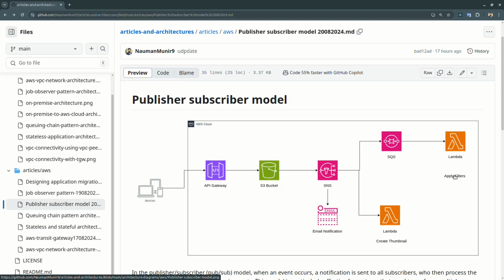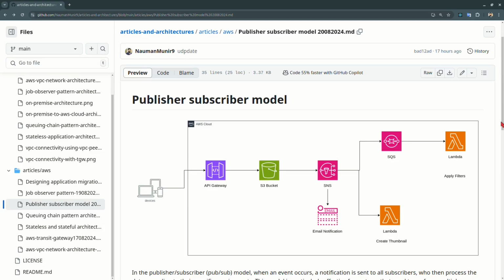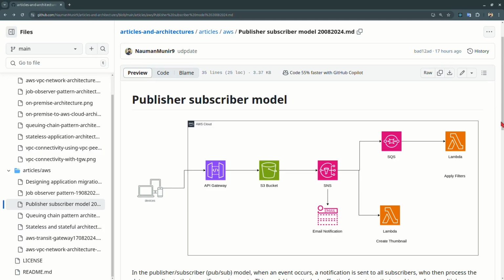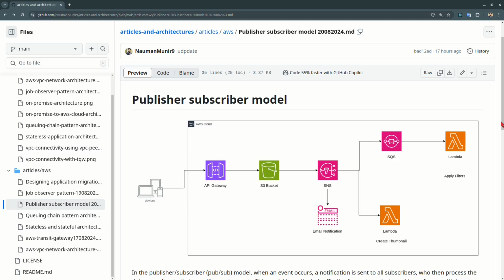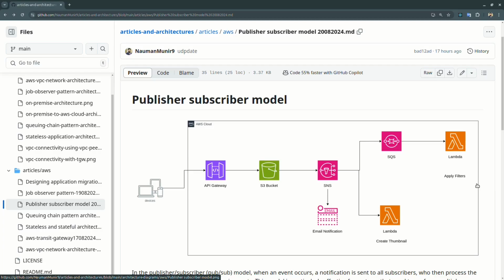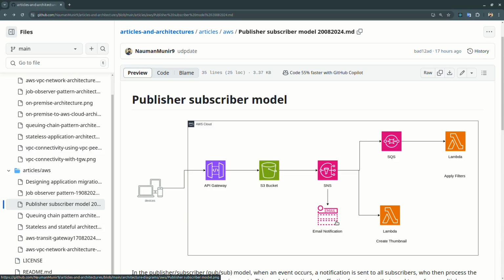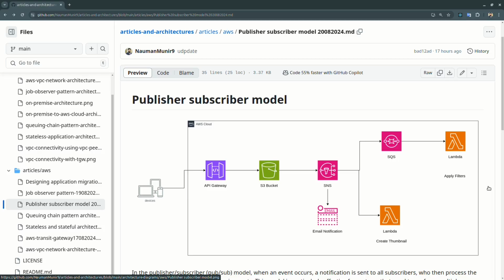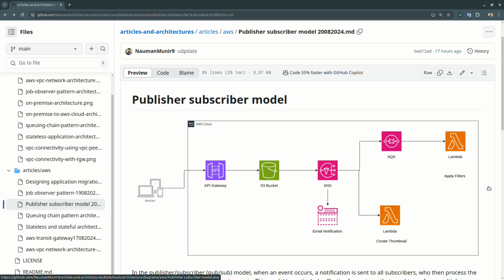Publisher/Subscriber Model in AWS Explained – Photo Studio Application Architecture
In this video, I walk you through the Publisher/Subscriber (Pub/Sub) model using a real-world photo studio application built on AWS. Learn how to architect scalable, loosely coupled systems by leveraging AWS services like Amazon SNS, S3, SQS, and Lambda.

We’ll cover:

- How the Pub/Sub model works and why it's perfect for event-driven architectures.
- Step-by-step breakdown of the photo processing system using AWS SNS, SQS, and Lambda functions.
- How to handle multiple tasks like image processing, thumbnail creation, and user notifications after a photo upload.
- Key benefits of this architecture, including scalability, loose coupling, and real-time processing.

By the end of this video, you'll understand how to implement a publisher/subscriber model in your own AWS architectures and enhance your cloud-based applications for better performance and flexibility.

💬 Let me know your thoughts and questions in the comments section below!